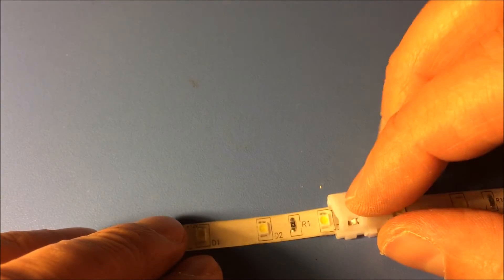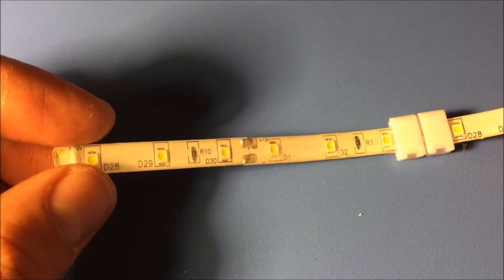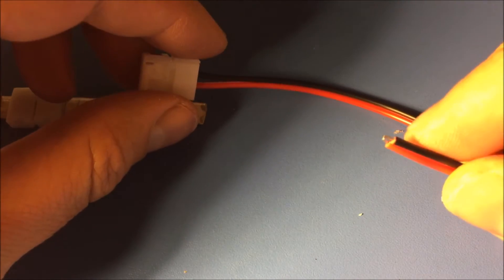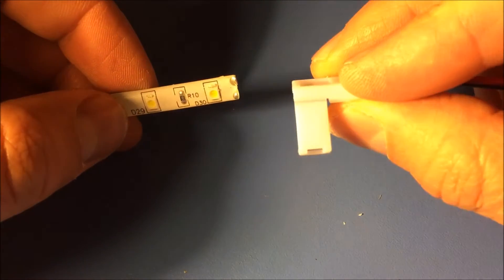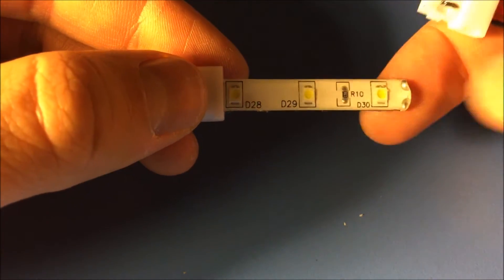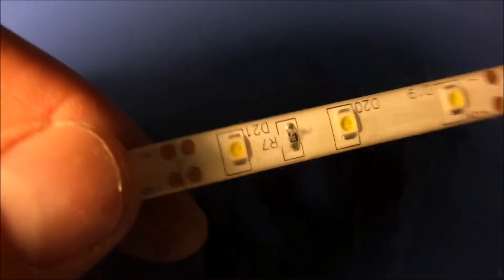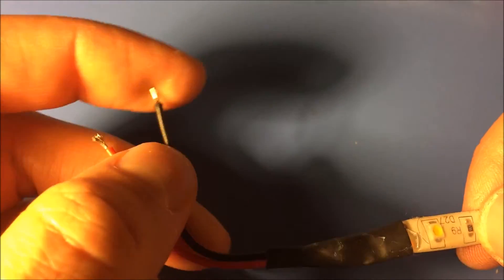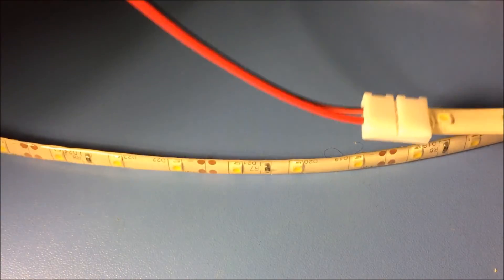Adding wires to LED strips using clip on connectors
You can add wires to the LED strip easy with clip on connectors. This is how I do it.